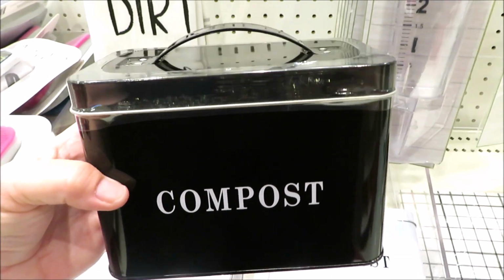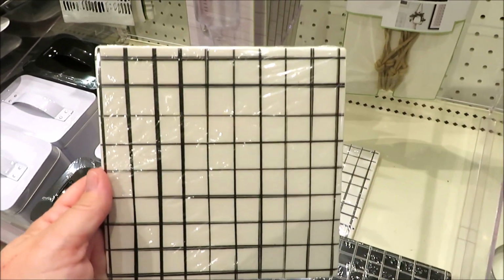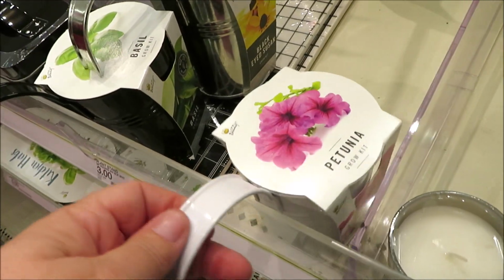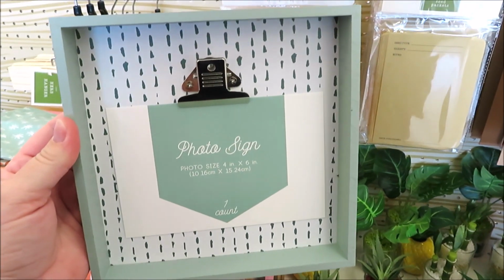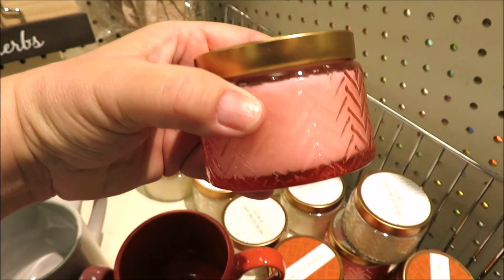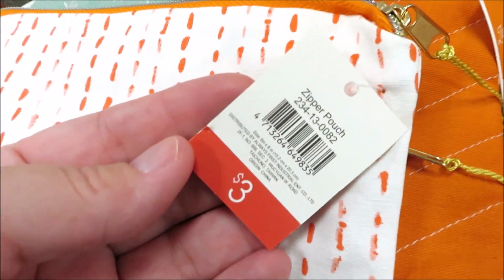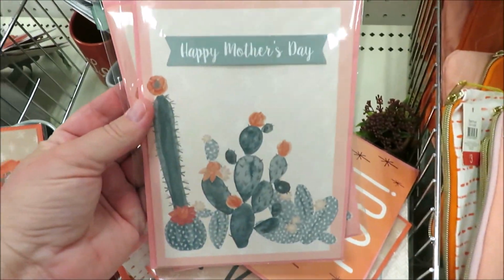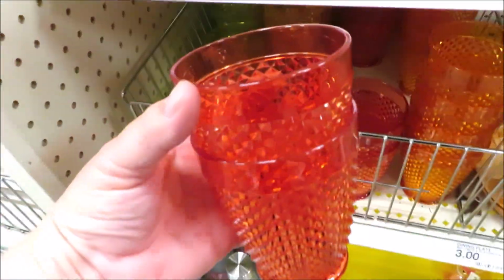TARGET DOLLAR SPOT NEW BOHO DECOR & MOTHERS DAY 2019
Hi friends! Today I am sharing some NEW BOHO DECOR  and Mothers Day Items arriving in the TARGET DOLLAR SPOT with you!
Instargam: @coocooauntie